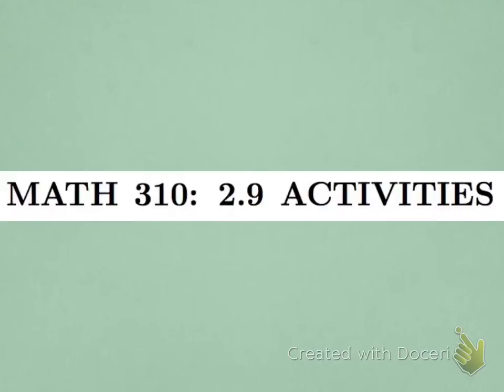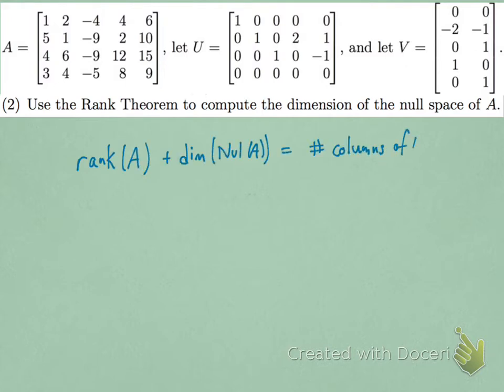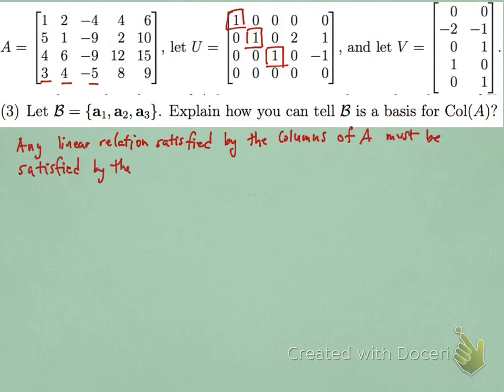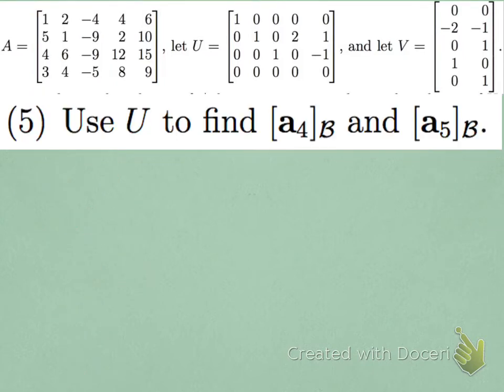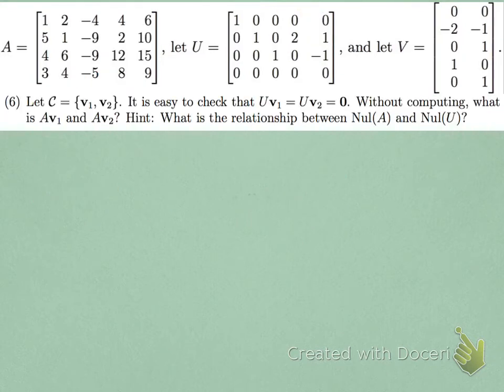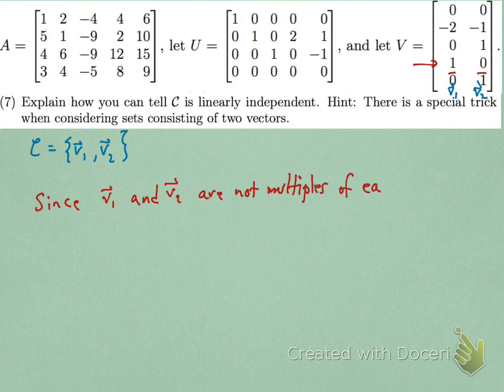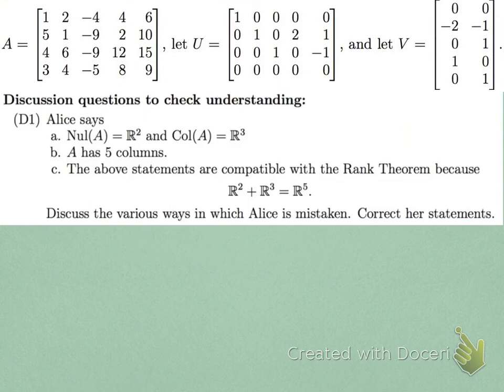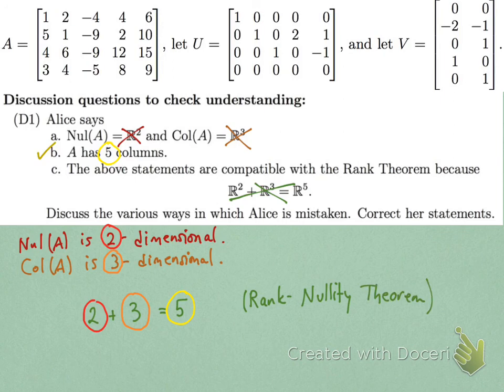2.9-activity-solutions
Solutions to 2.9 activity sheet about the Rank-Nullity theorem and the Basis theorem.  We go over finding a basis for the column space of a matrix, and discuss some common mistakes.